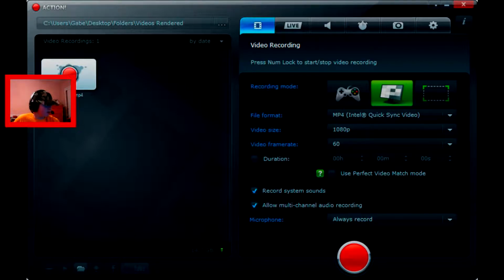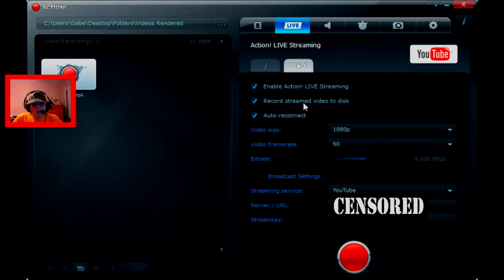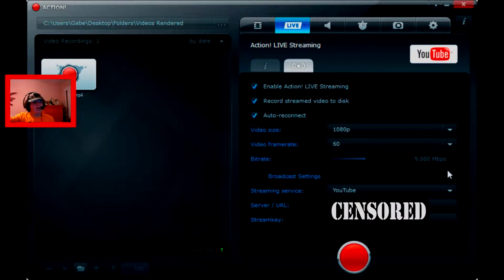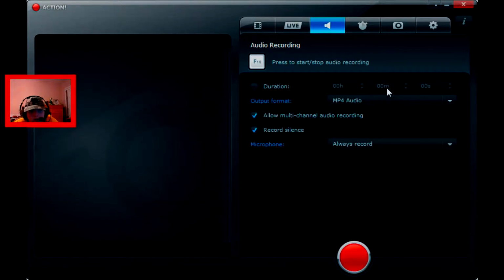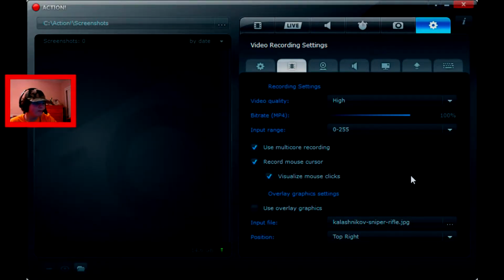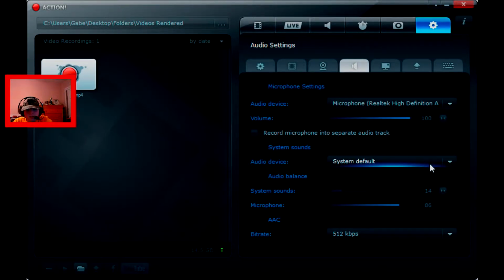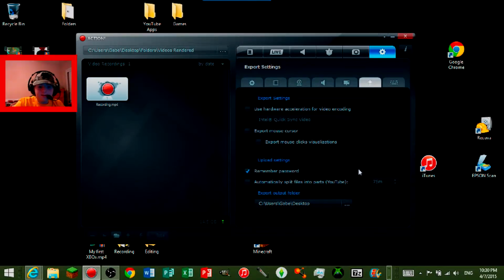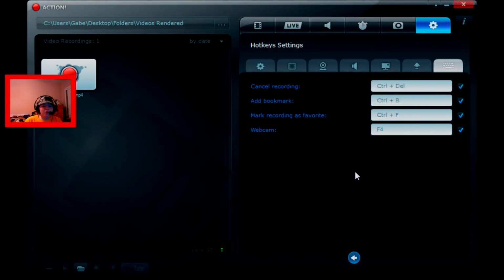Tutorial || How To Use Action Recording System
Hey Guys Welcome to another tutorial on how to use action and how to record with it.

\Links/

\Social Media/

\Quote/

"Hey Guys I hoped this helped and I will see you in the next tutorial"